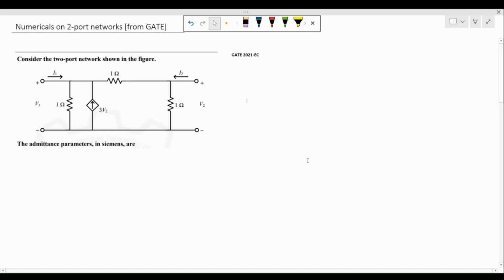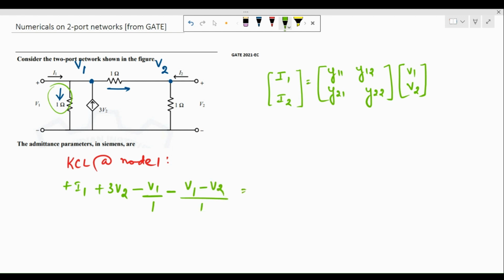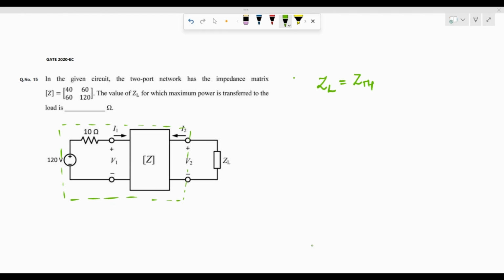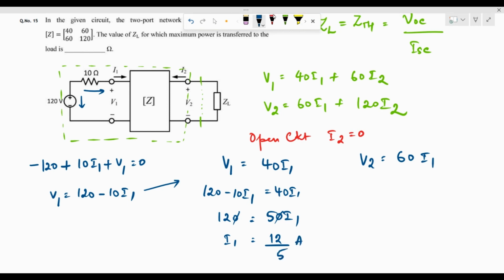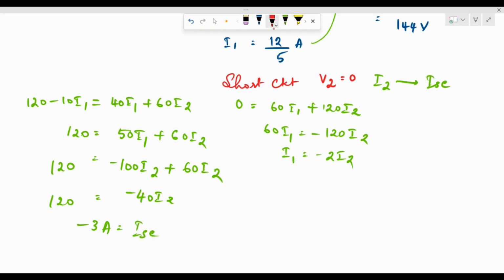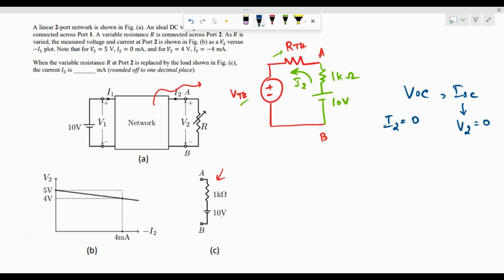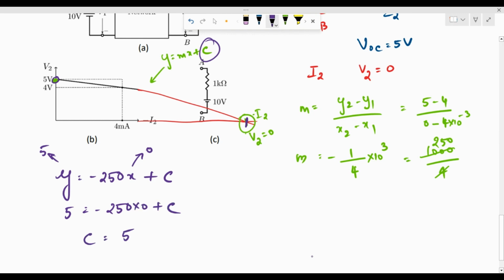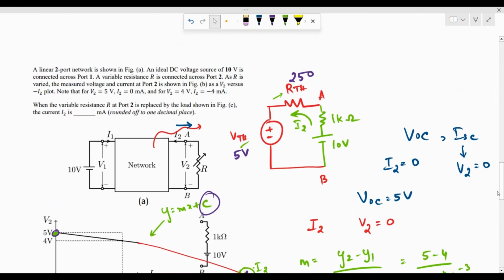GATE Problems on 2 port-networks| Solution explained in detail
This video discusses about 3 problems on 2 port network asked in the years 2022,21 and 20 in EC paper.
Please post your queries (if any) in the comments below.